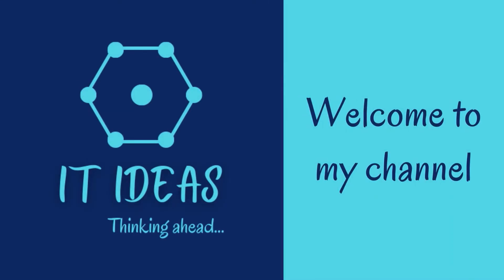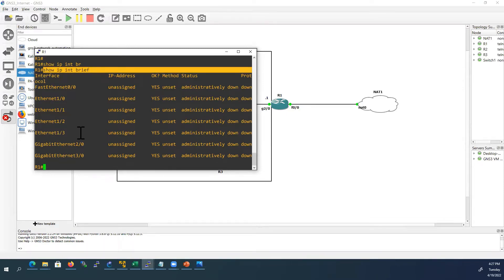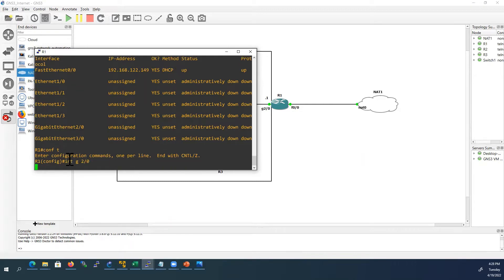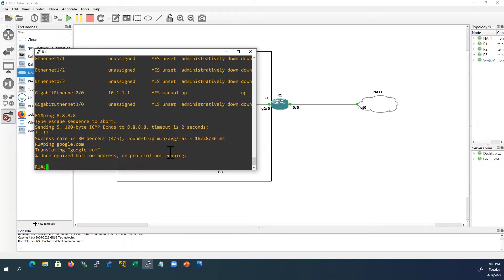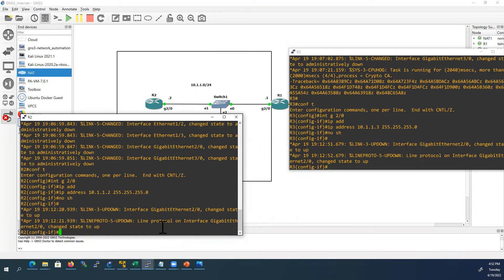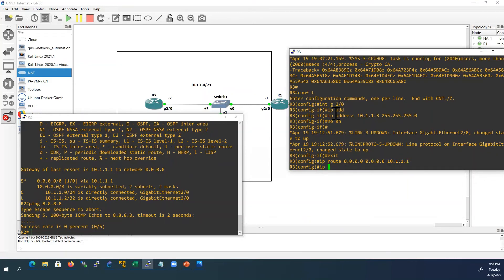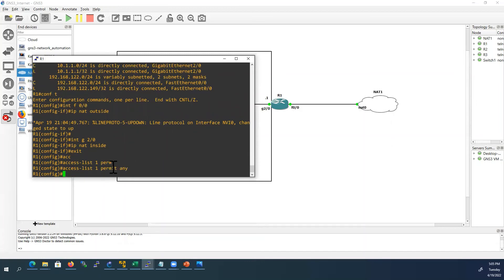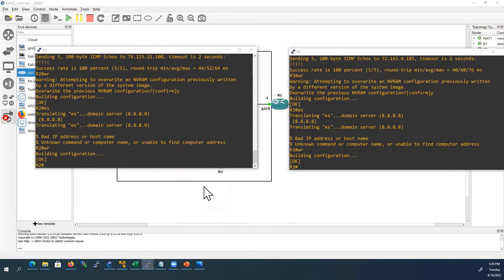How to access/connect internet from GNS3 | IT Ideas | NAT Cloud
In this video,  we will learn how to connect Internet from network devices inside GNS3.
I have used NAT cloud to access the internet from GNS3 topology.

To update /download inside the topology, it is useful to connect to internet using NAT Cloud.

NAT cloud comes with DHCP server facility.

How to connect GNS3 to internet
NAT Cloud to connect GNS3 to internet
DHCP Server
NAT CLOUD
Internet connectivity to GNS3